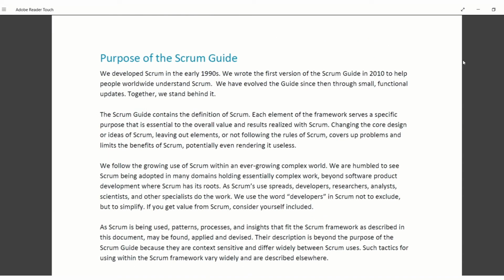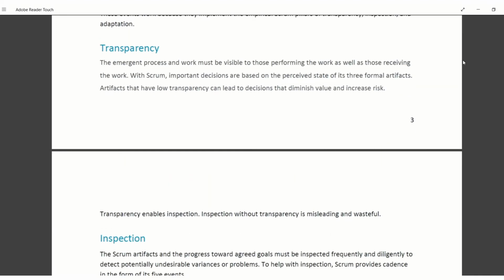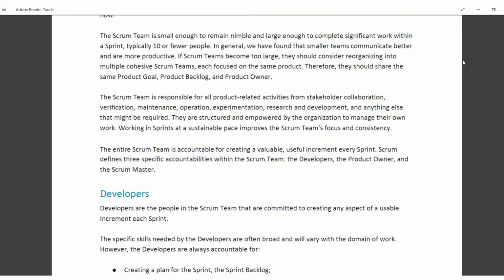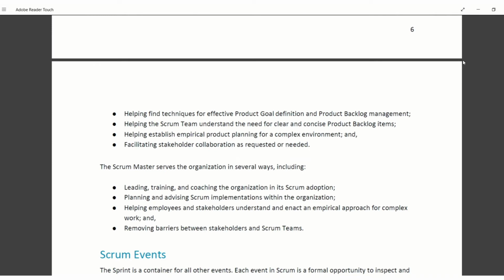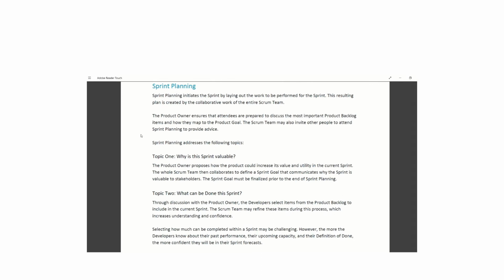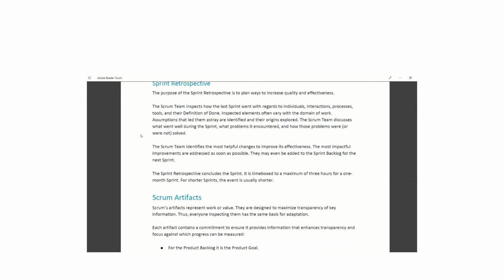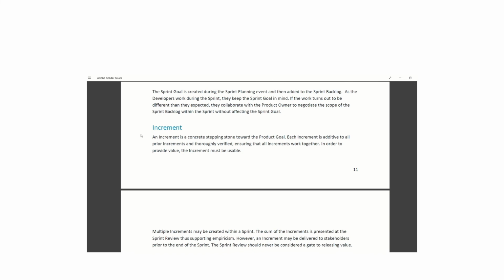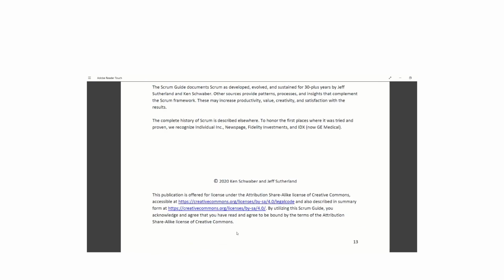The Scrum Guide - Audio Version - Audio book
Reading the scrum guide could be very boring. Listen this book if you are preparing for scrum master role and project manager role. All the best :)

▬▬▬▬▬▬ 🔗  Useful Links 🔗 ▬▬▬▬▬▬